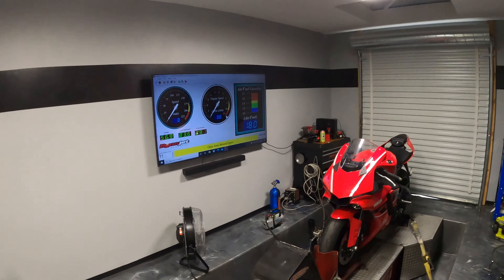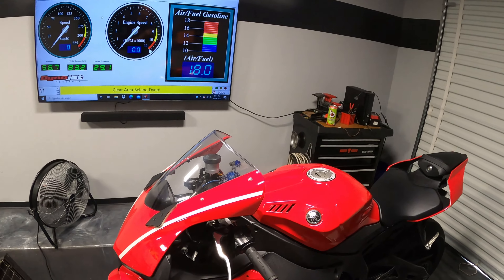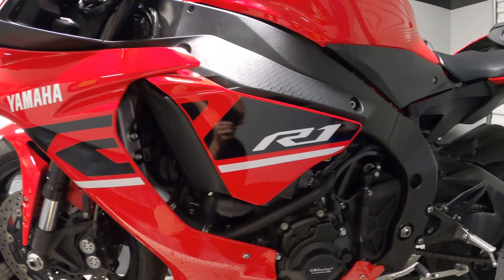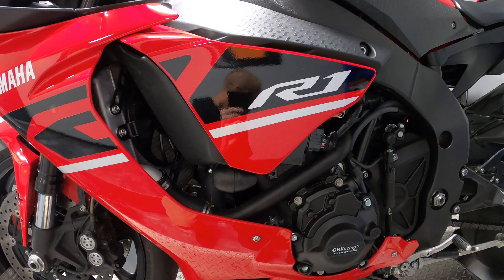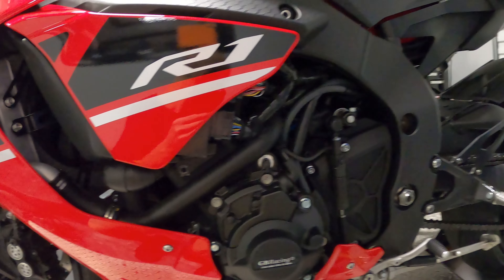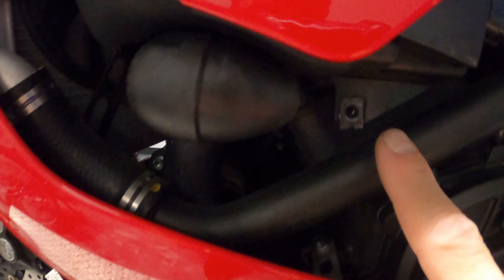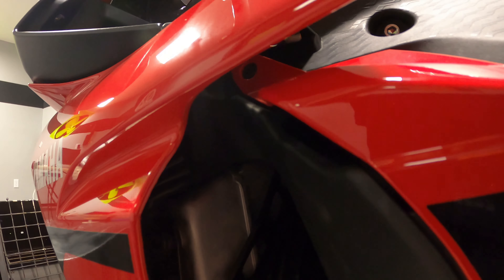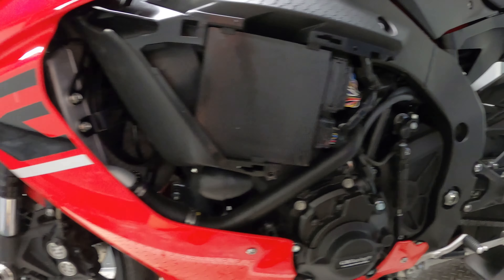Tutorial: How to Remove and ECU on a 2015-2023 Yamaha R1 - Moore Mafia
Watch this tutorial video on how to remove the ECU on your Yamaha R1.